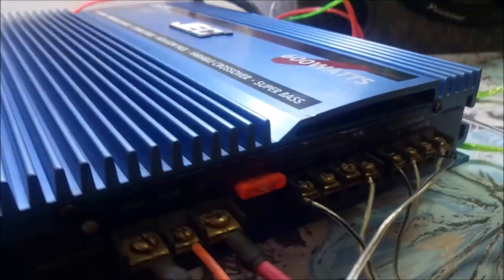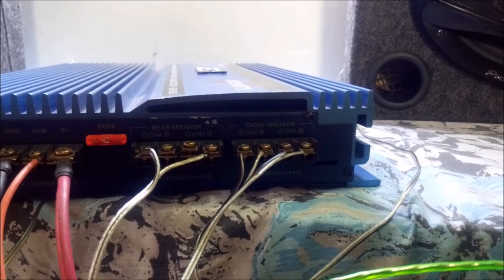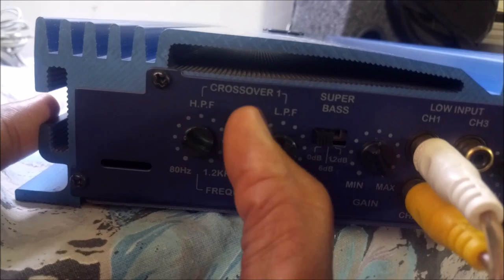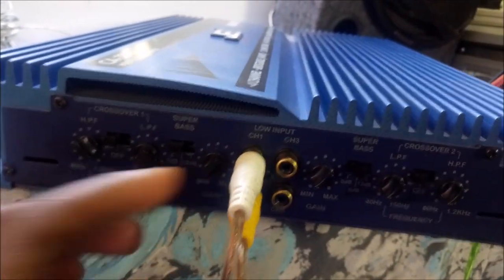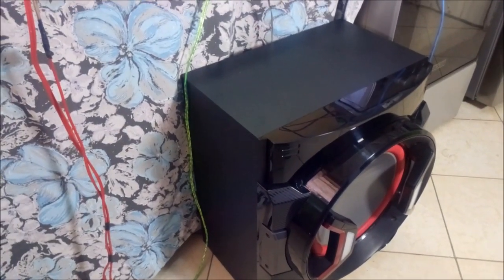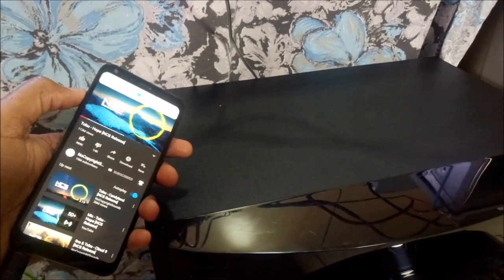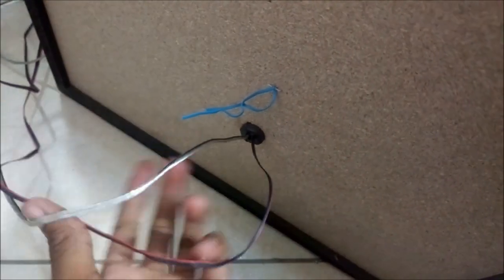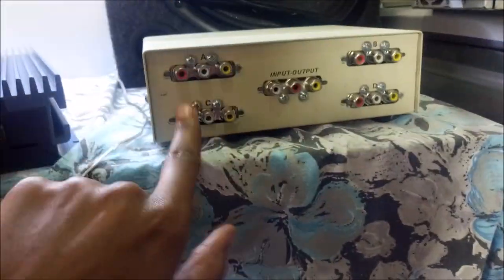JEC Car Audio Amplifier for Beginners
This is another JEC3245 Car Audio amplifier video I did specifically with the beginners in mind.  The video shows the most basic way of connecting 2 mid range speakers as well as a single subwoofer to the amplifier.

I also wrote about this amplifier in my blog It is one of my best performing article and there are loads of comments on that article too

Subwoofer speaker from LG Model No. CM9540